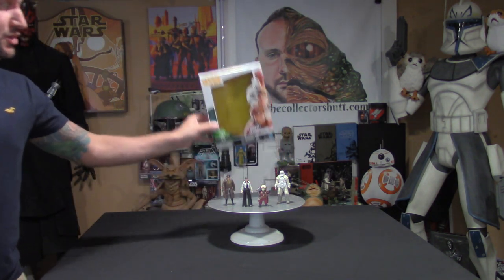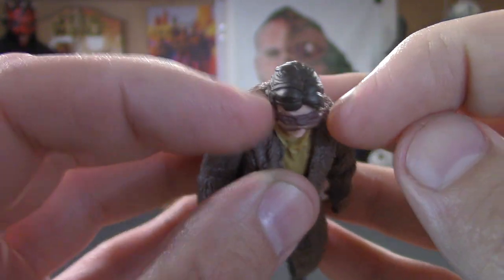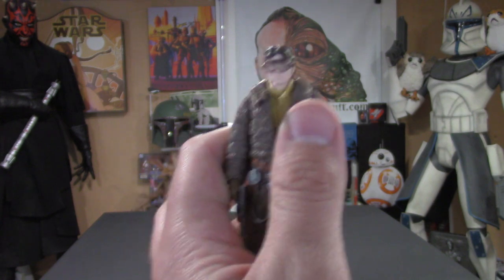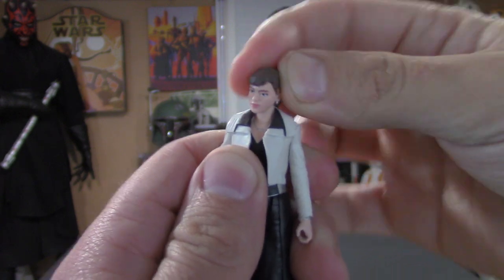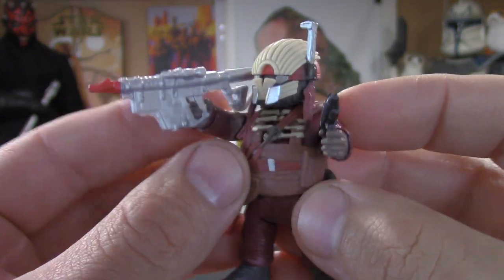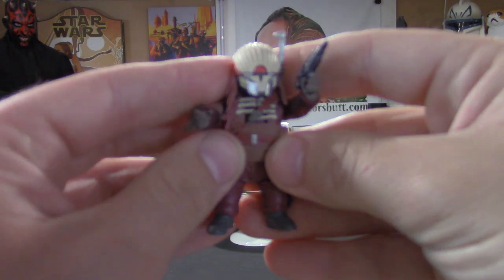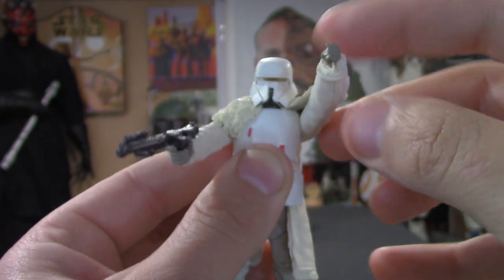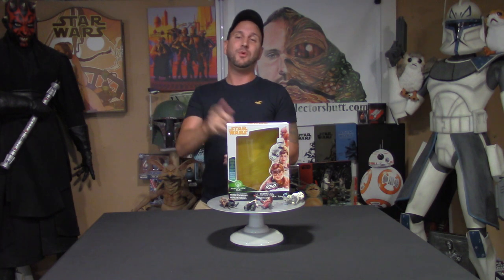Solo: A Star Wars Story Mission On Vandor-1 Figure 4 Pack Force Link 2.0 Review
This pack is fantastic the figures came out super nice! The detail and paint application is all there and that Weazel figure is killer. It's totally worth picking up for your collection.
Thanks again & MAY THE FORCE BE WITH YOU ALWAYS